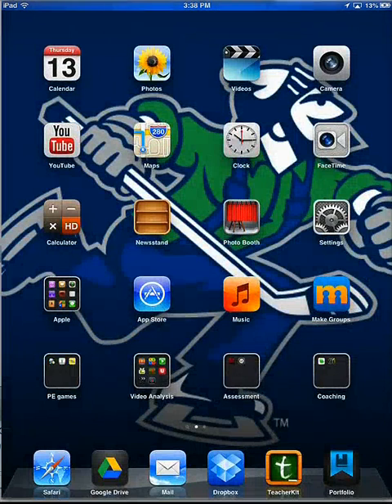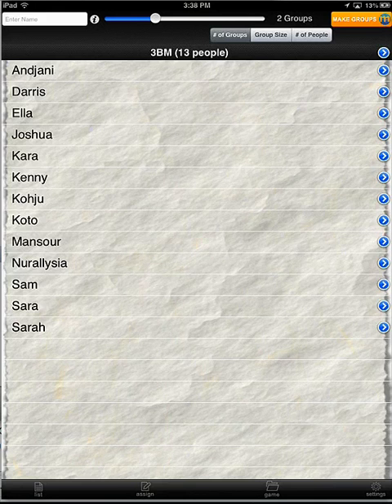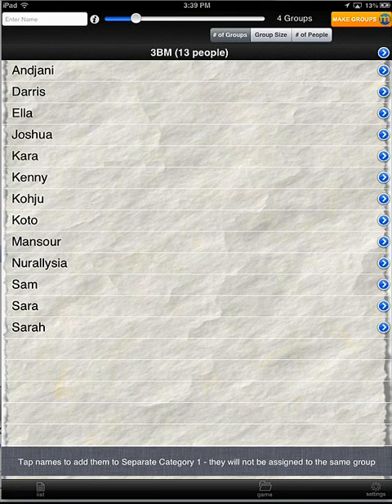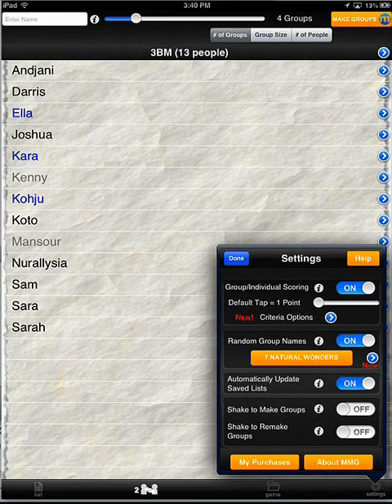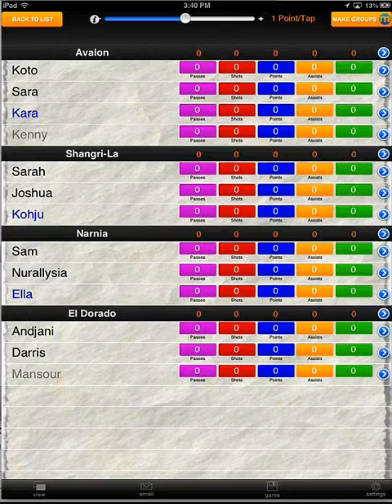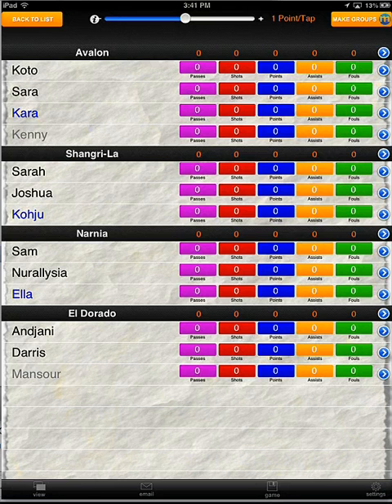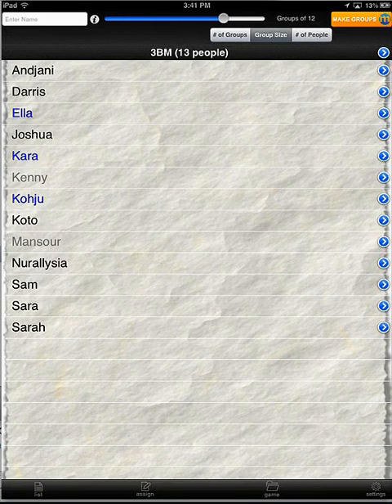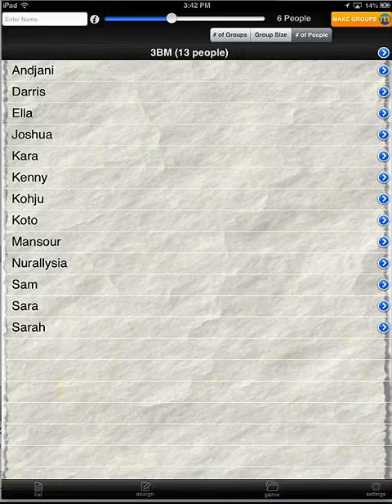Make My Groups - Video App Review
Make My Teams is a fantastic app for use by Physical Educators & Coaches